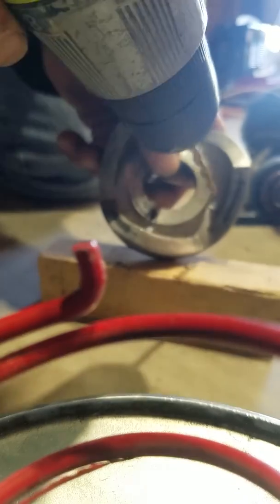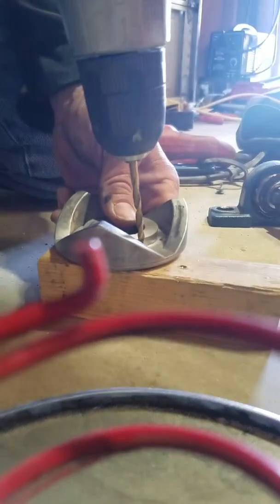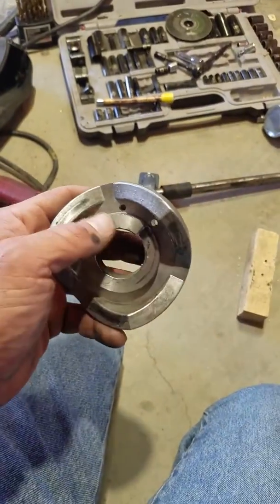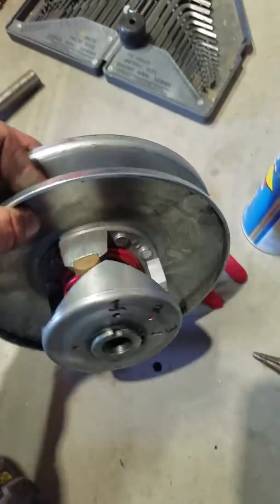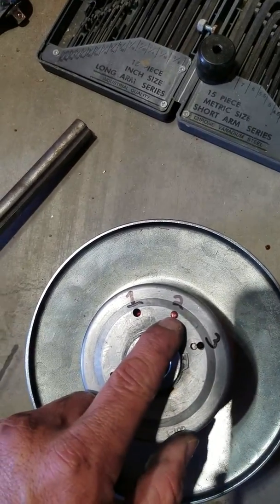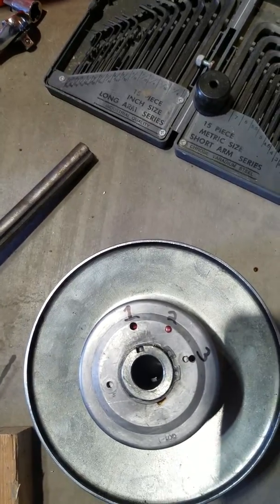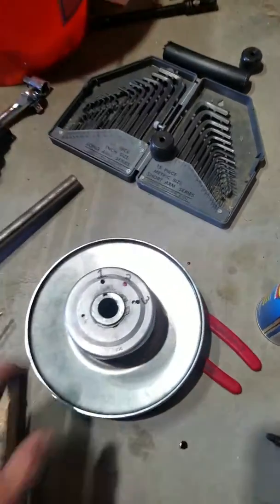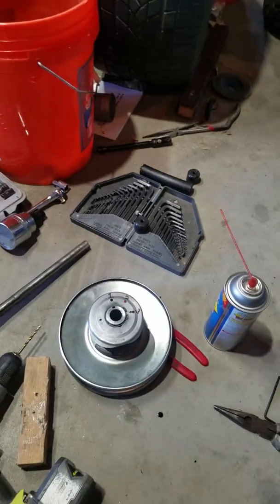How to mod a comet 40 driven pulley for more torque vid 2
drilling a new hole for the driven clutch spring so it holds more power